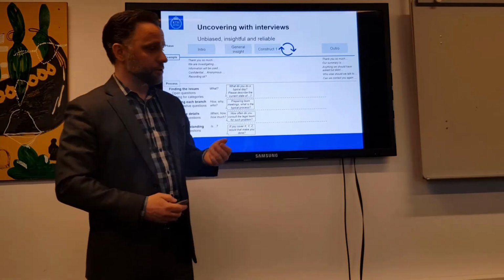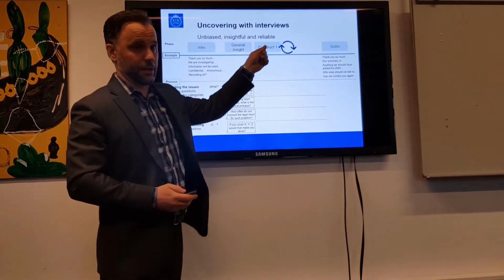Effective use of interviews new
Video for students and researchers about to work with interviews. Some tips and tricks with advice from my empirical experience.